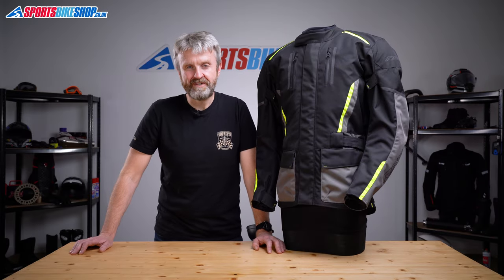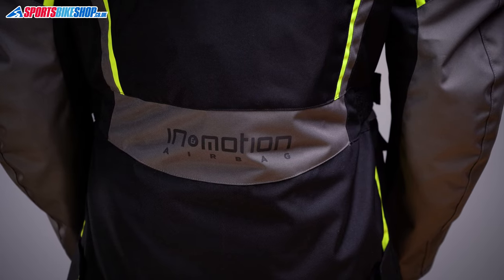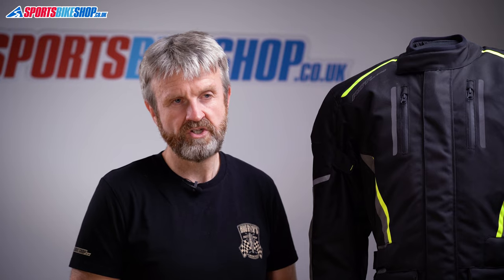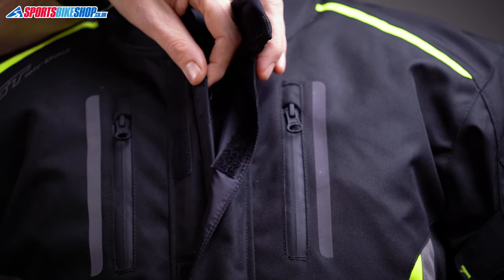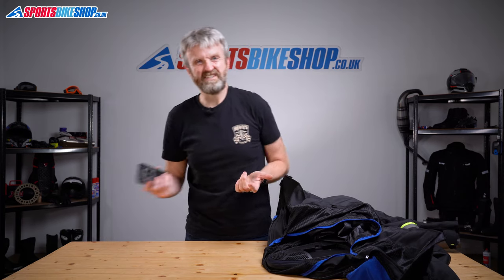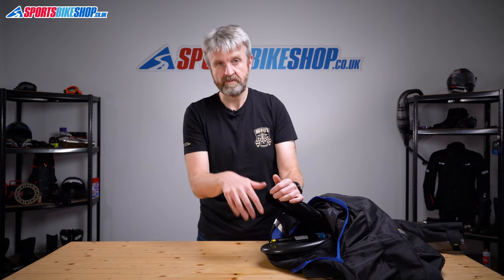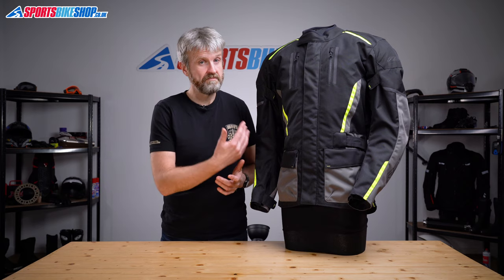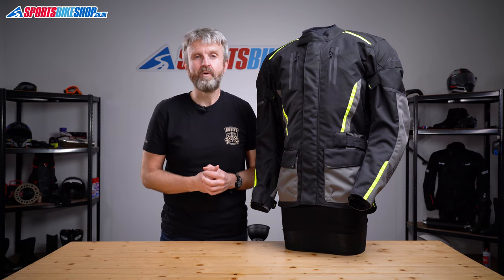RST Axiom Airbag jacket review - Sportsbikeshop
Want an airbag-equipped jacket for minimum cost? Look no further (but be quick)...